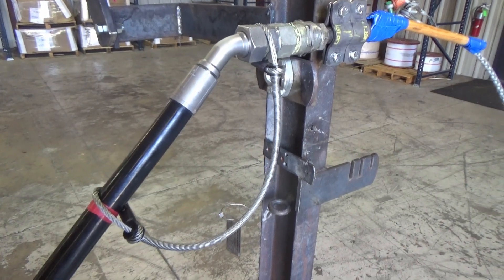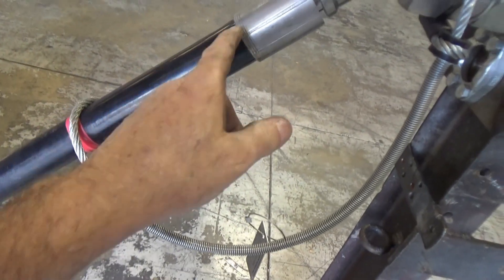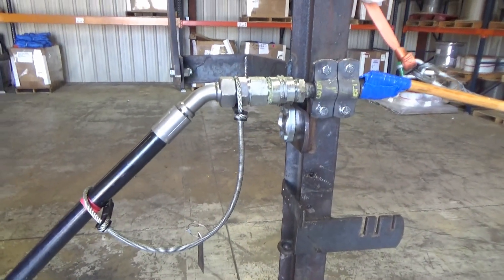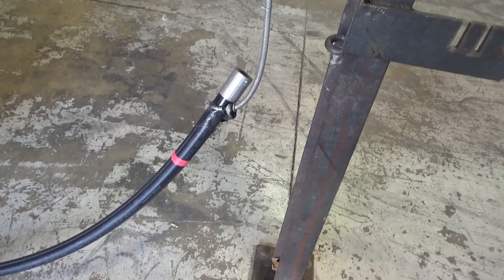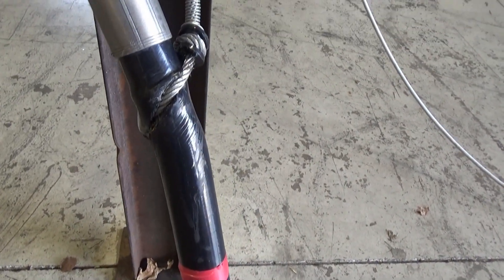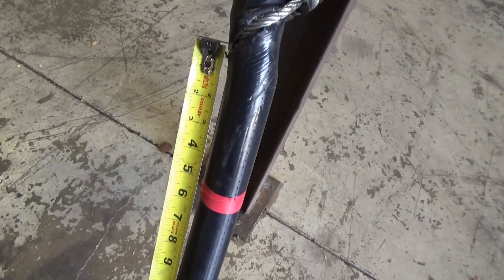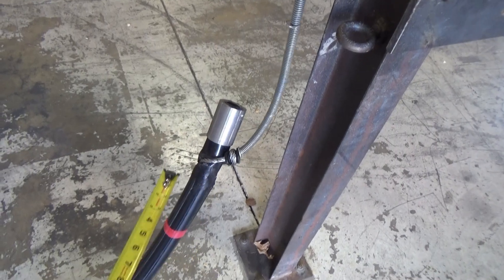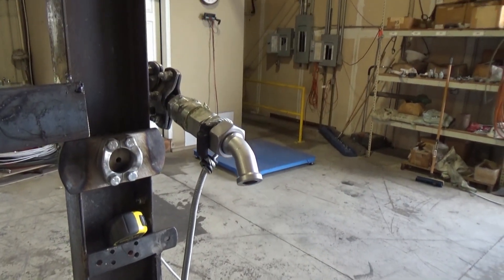Testing the CC5 16 Cable Choker at 4400 PSI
This demonstrates the superior gripping ability of the Cable Choker hose restraint.